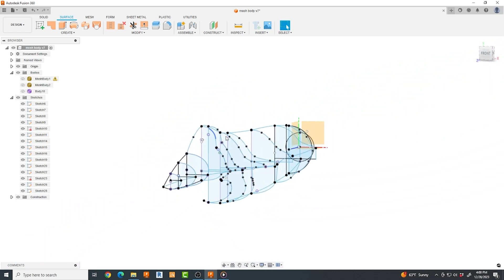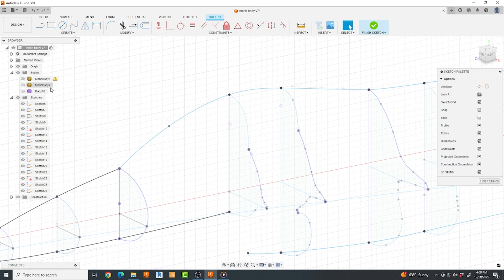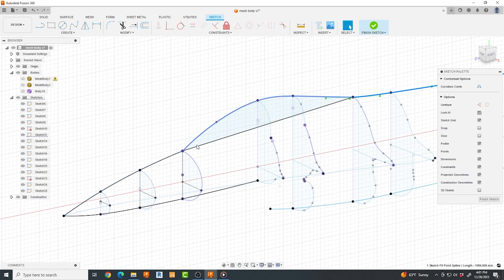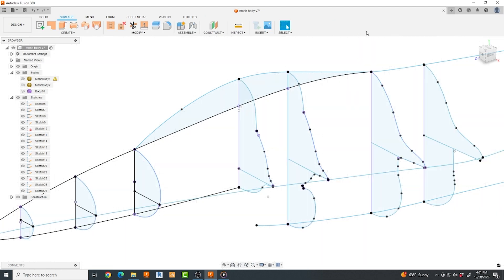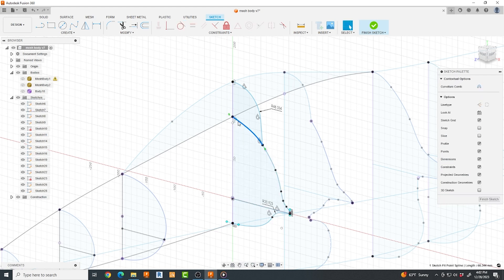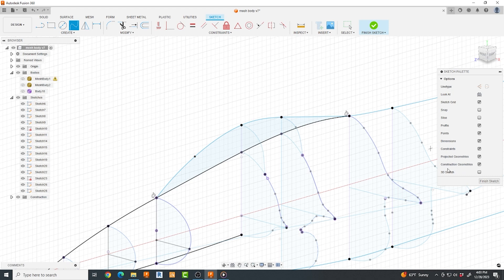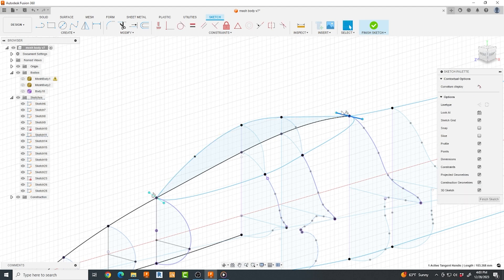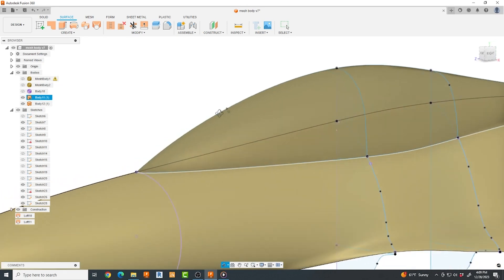Surface Lofting An F16 Fighter Jet Canopy In Fusion 360 - See How It's Done!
Sometimes Surface lofting a canopy on a model is difficult.  This is my workaround to make it perfect!  This is going to be a giant scale radio controlled F16 EDF Fan Jet.  After extracting data from a low poly model as a starting point, this video moves in to surface lofting.